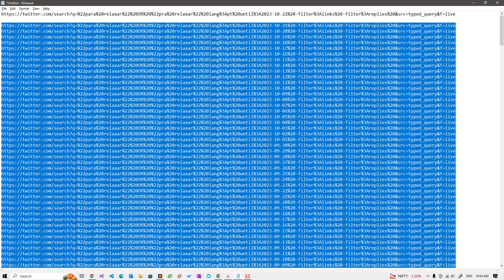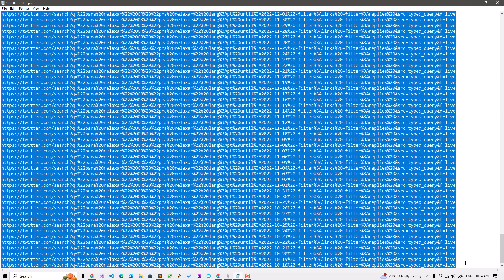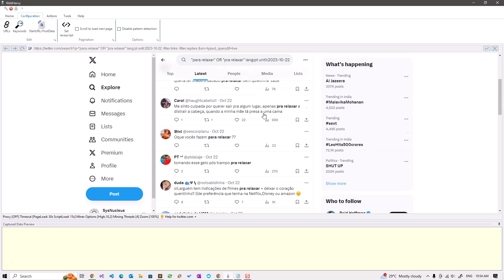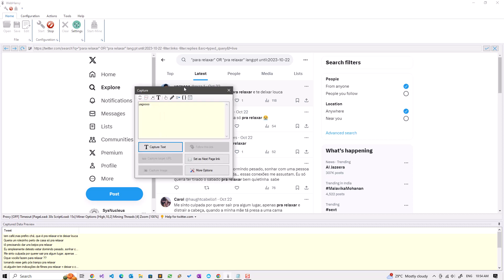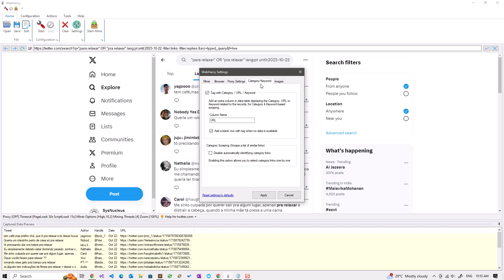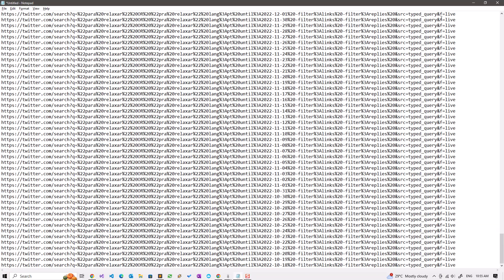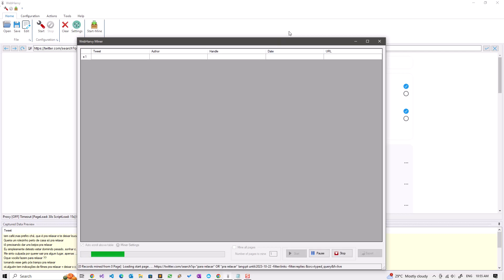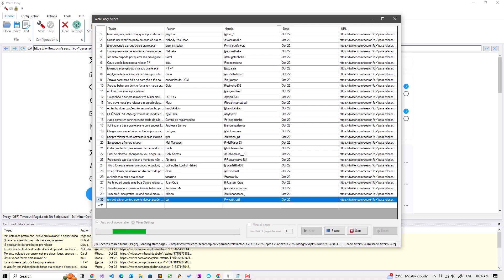Scraping Tweets from Twitter / X using WebHarvy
Video shows how tweet details like content, author, handle, date, URL etc. can be scraped from a list of twitter URLs